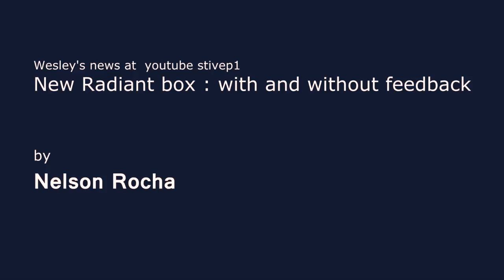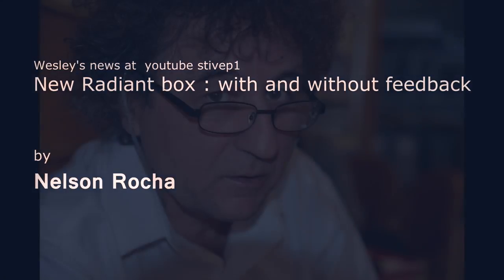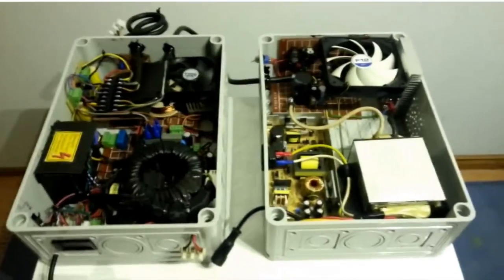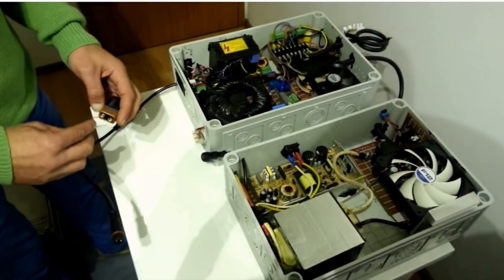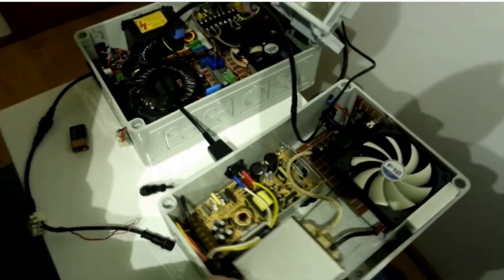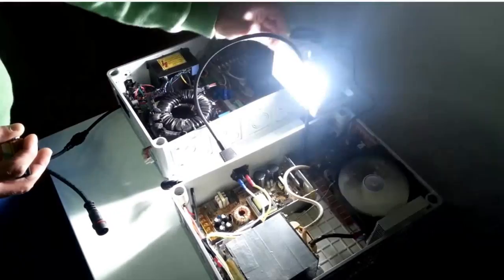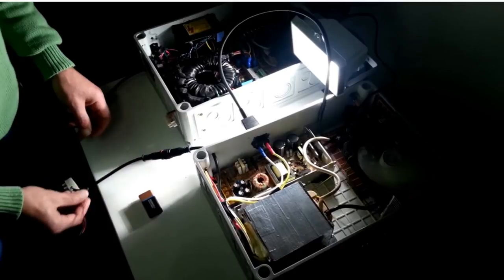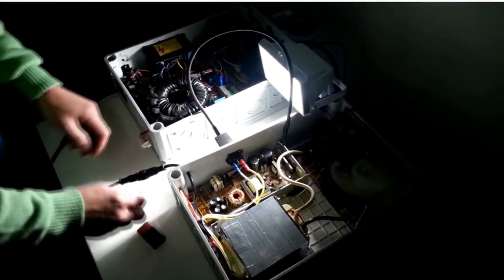Nelson Rocha: : with and without feedback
Nelson Rocha is active experimenter known to Energy
Experimenters movement